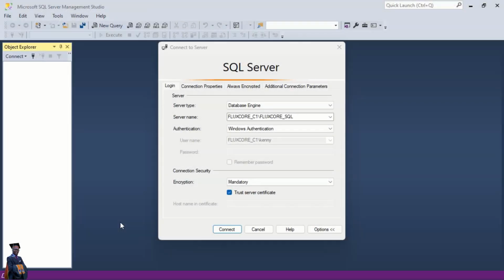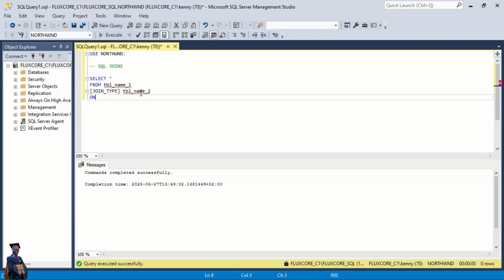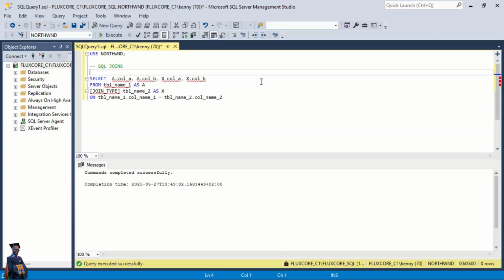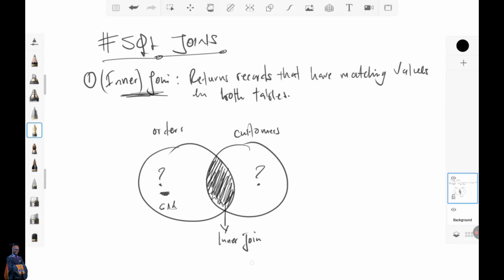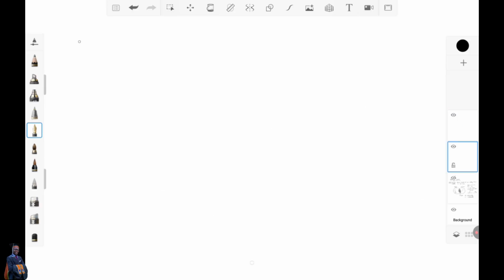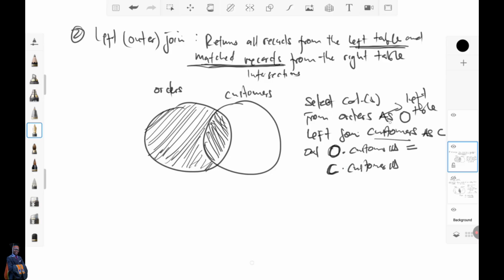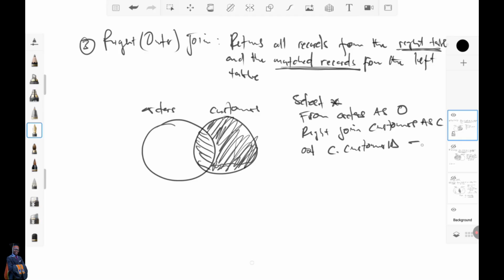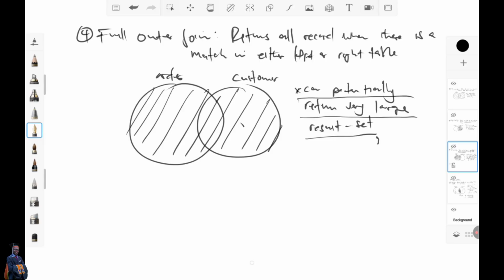15. Introduction to SQL JOINS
In this video, we introduce SQL JOINs — a powerful concept that lets you combine data from multiple tables in a relational database.

🔗 What you'll learn:

What a SQL JOIN is and why it’s important

Different types of JOINs: INNER JOIN, LEFT JOIN, RIGHT JOIN, FULL OUTER JOIN

Simple real-world examples using the Northwind database

Understanding relationships between tables

Northwind Sample Database

💬 Ask your questions in the comments — I’m happy to help!